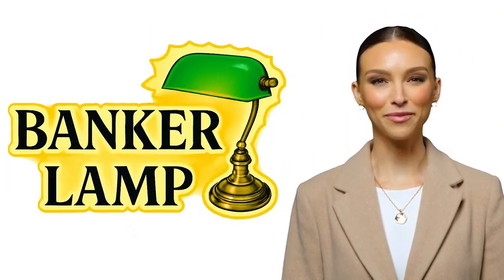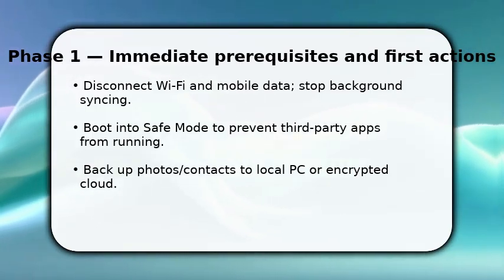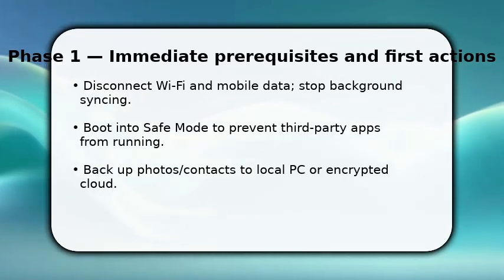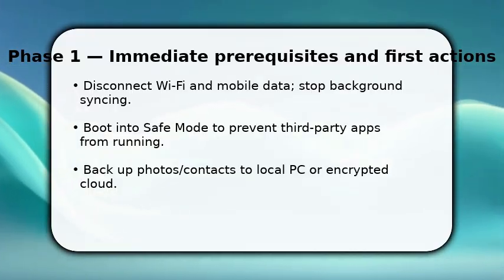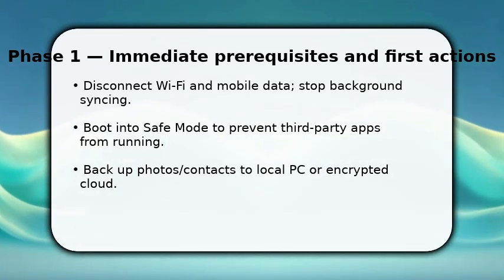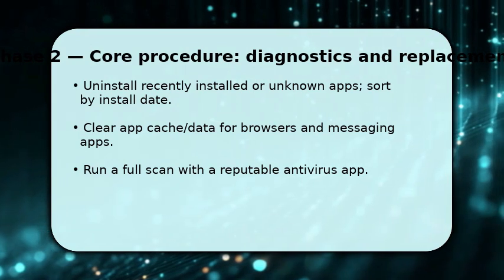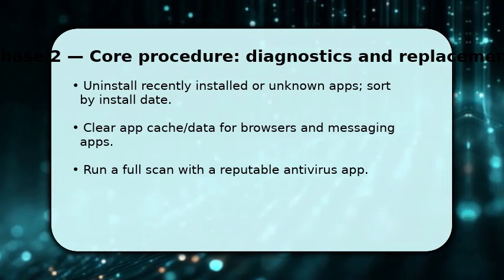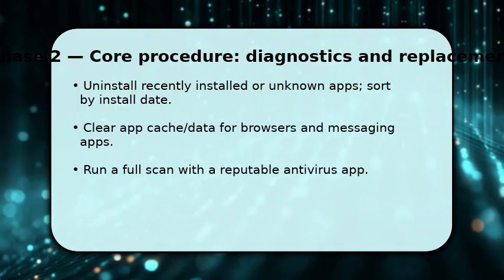How to Clean Android Phone Virus - Easy Guide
How to Clean Android Phone Virus - Easy Guide | 🔒 Surfshark VPN Deal — Stay private and secure. $1.99/mo + 3 Months Free ▸

Discover the essential steps to remove a virus from your Android device. This quick guide provides practical advice on scanning for malware, using antivirus apps effectively, and restoring system integrity without professional help.

remove android phone virus, clean infected smartphone,